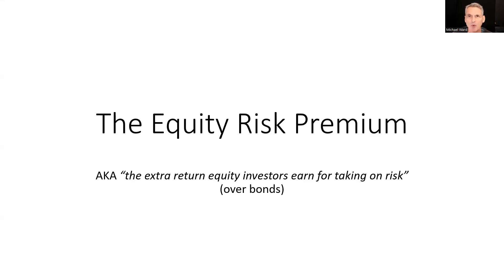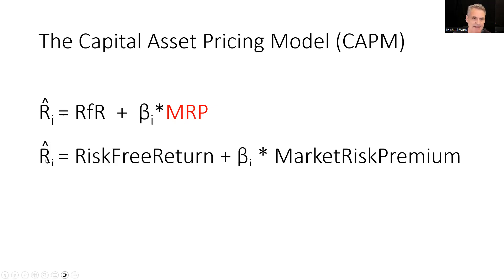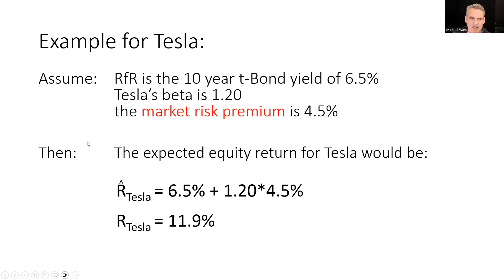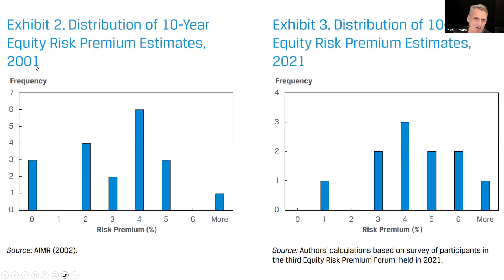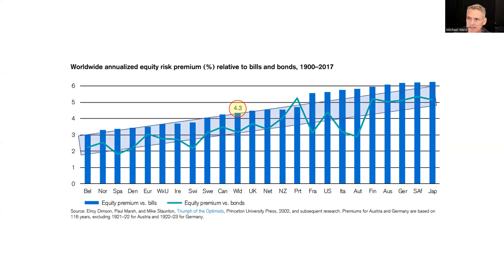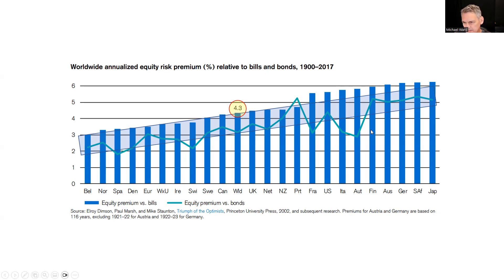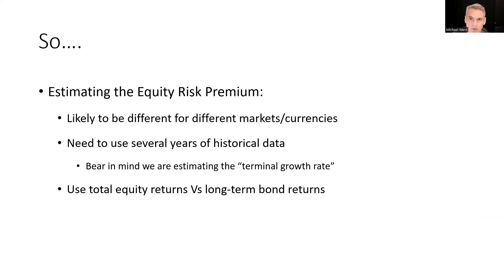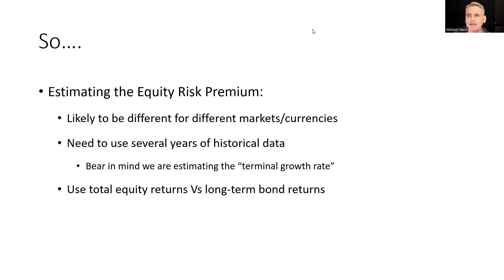The Equity Risk Premium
The equity (aka market) risk premium is the average expected extra return that shareholders might expect to earn by investing in shares versus bonds.   Since government bonds are (almost) risk-free, it follows that equity investors, taking on market risk, should earn a premium.   This is the essence of the Capital Asset Pricing Model which states that Ri = RfR + Betai*MRP (the expected return on share i = the return on 10 year government bonds + the share i's beta times the market risk premium).   We discuss the issues around estimating the MRP.